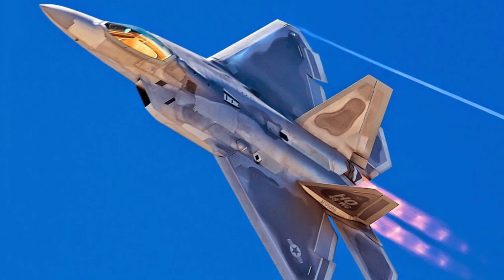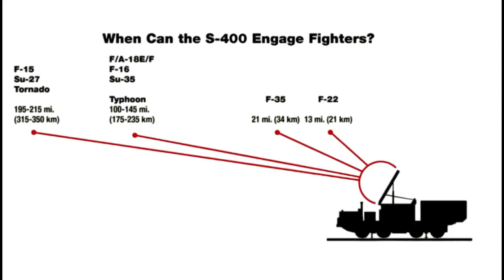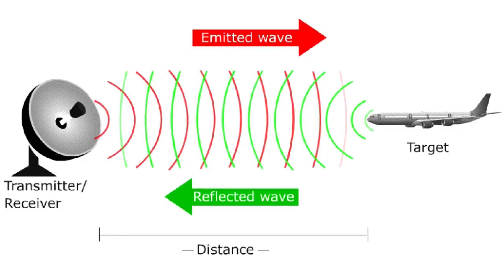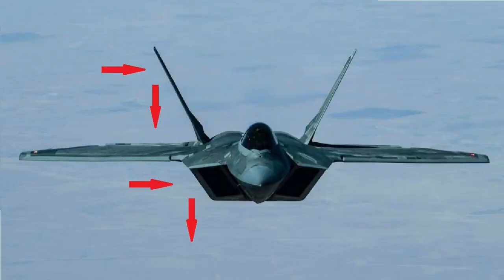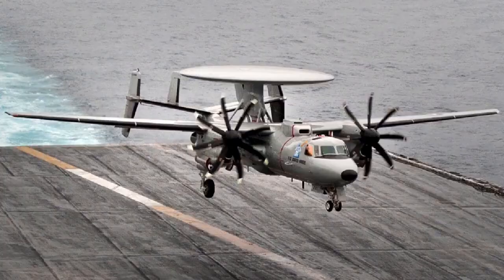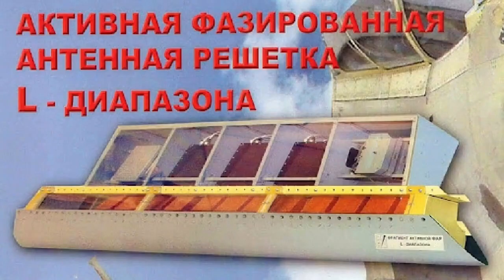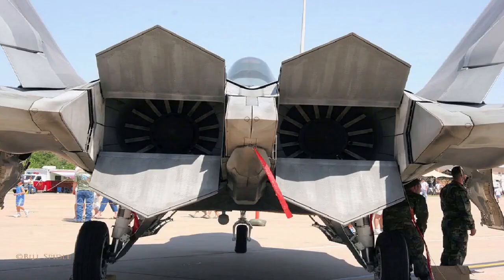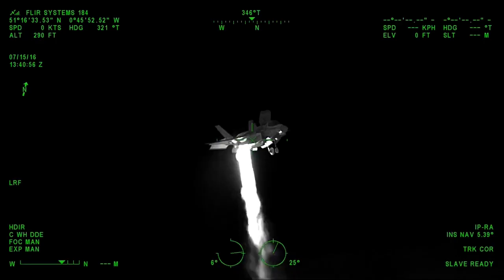Counter Stealth Technology: The Systems that Can Detect Even the F-22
Stealth in the aviation defense industry is becoming a standard in ongoing projects and future equipment, and this could become a determining factor in conflicts to come. But what is being done to reduce the effectiveness of stealth? How to detect stealth planes like the F-22 and F-35? This is what we will see today.